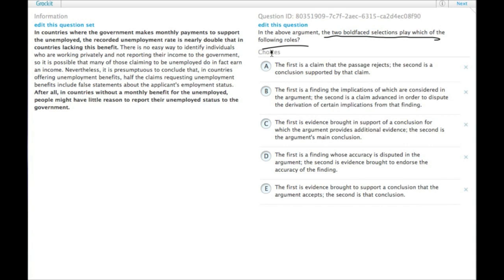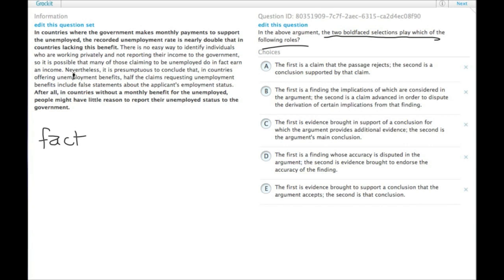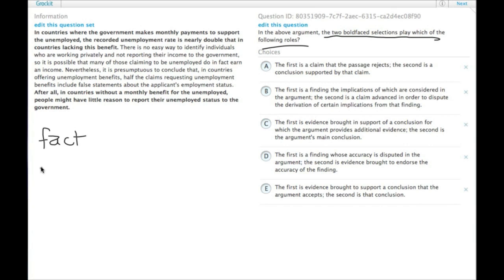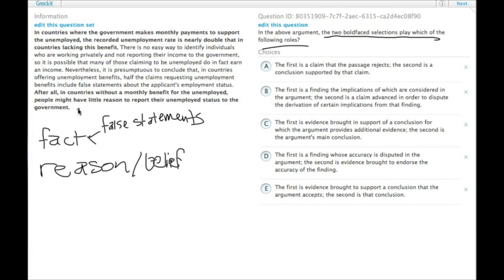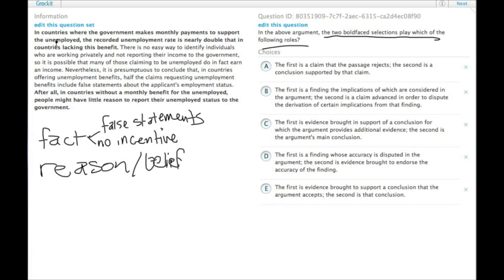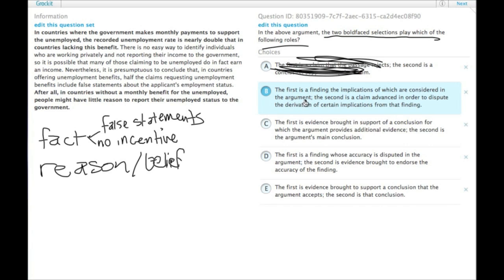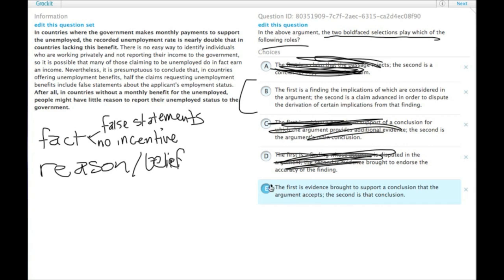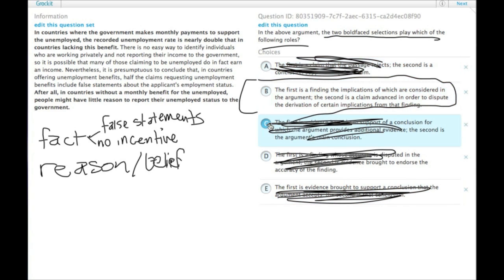Grockit GMAT Verbal - Critical Reasoning: Question 80351909